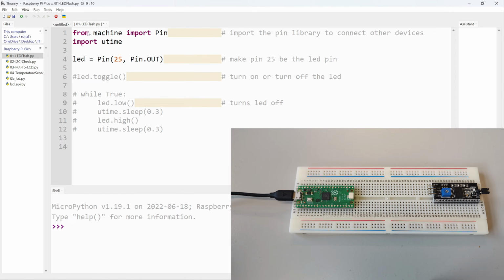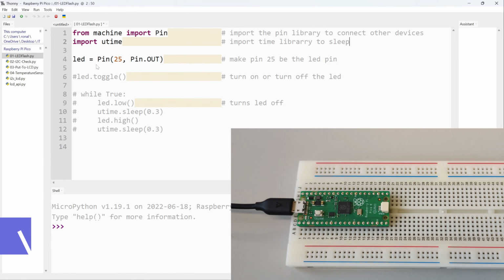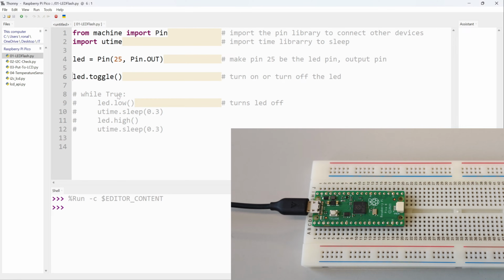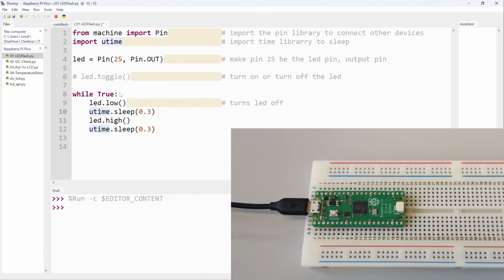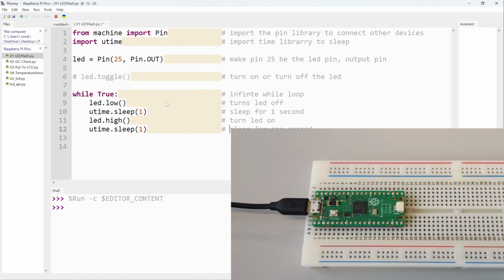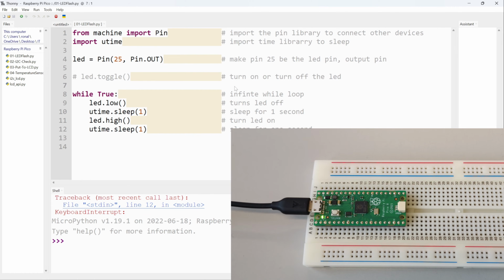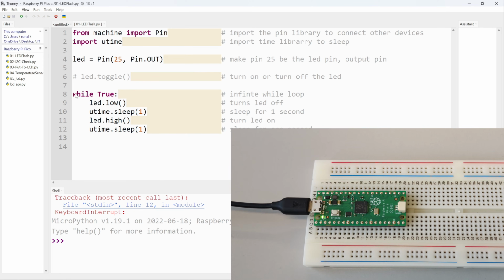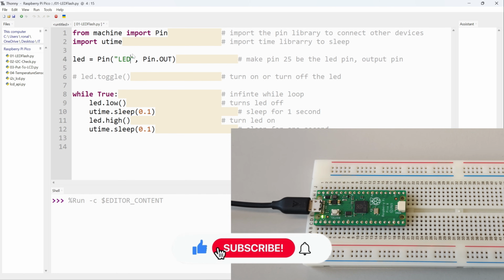Raspberry Pi Pico | Part 04 | FLASH INTERNAL LED - (2022)